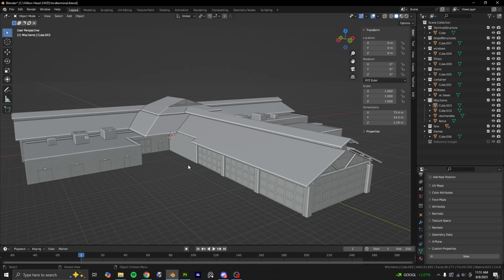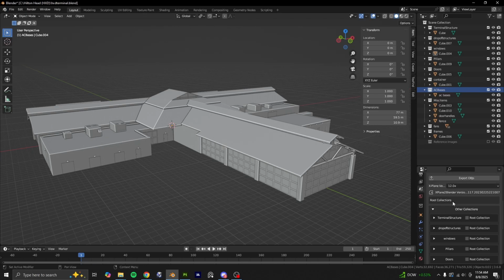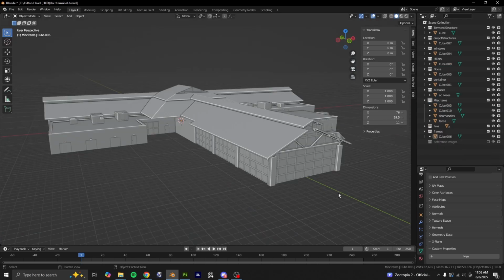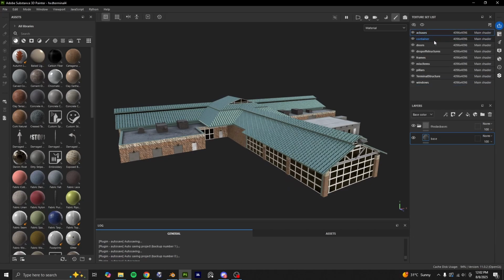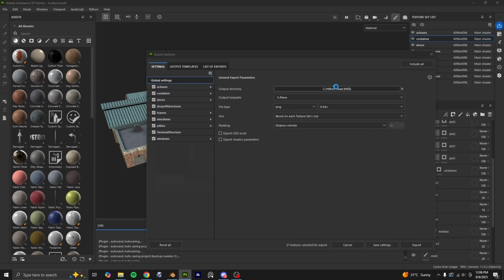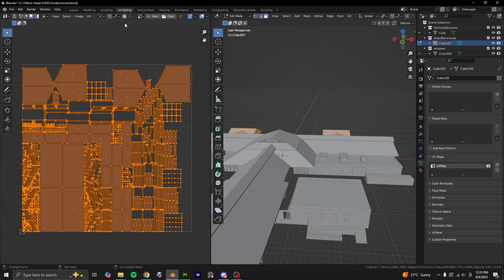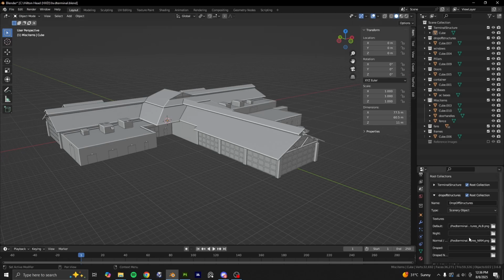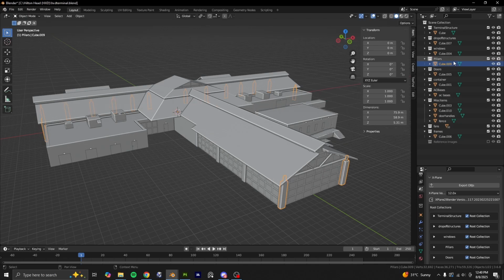Airport Terminal Texturing Workflow for X-Plane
Hey everyone, thanks for checking out my tutorial, I really hope it helped. In this tutorial we dive deep into the ideal workflow for texturing airport terminals for X-Plane. This tutorial is packed with all the information you need to ensure the best possible results with your textures.